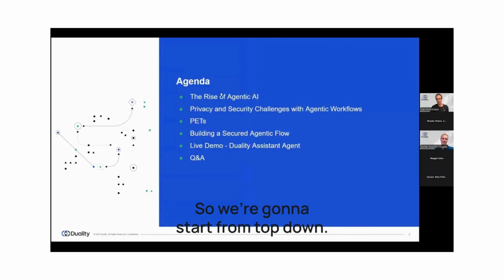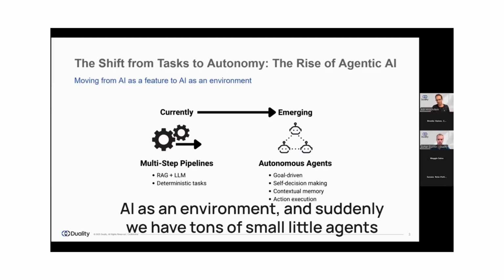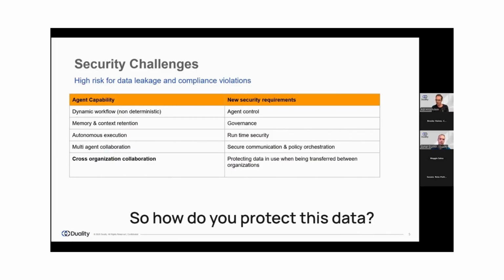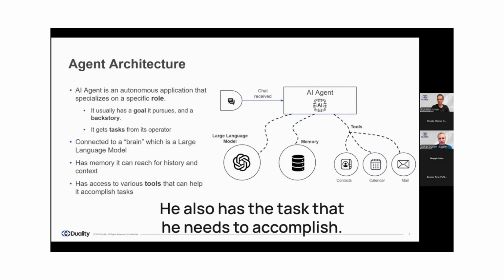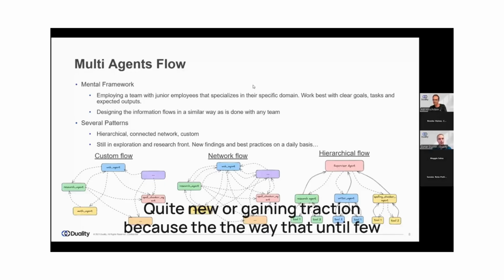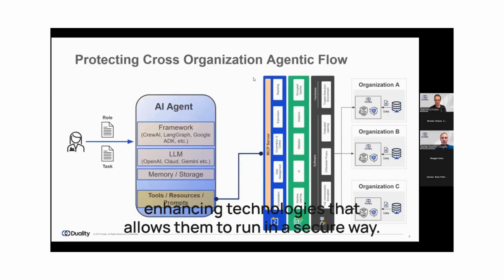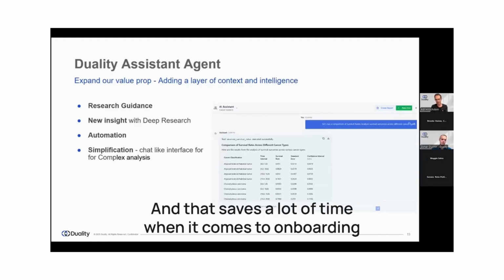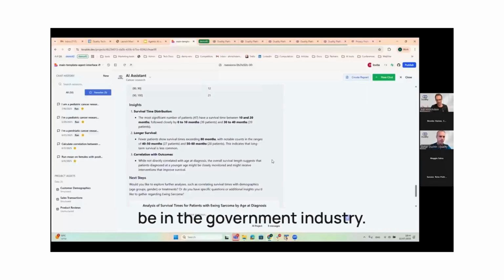Duality Agents: AI Research Assistants for Analysis on Protected Data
Duality Agents are AI research assistants that run complex analyses, generate reports and find patterns in protected data through plain-English requests. This session explains how they work and how the data stays protected throughout.

Full recording of the webinar.